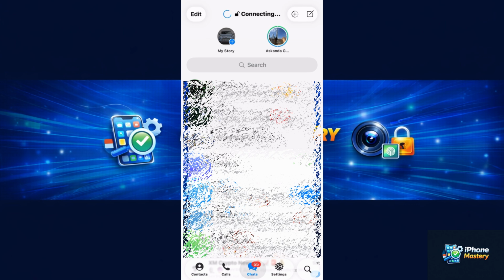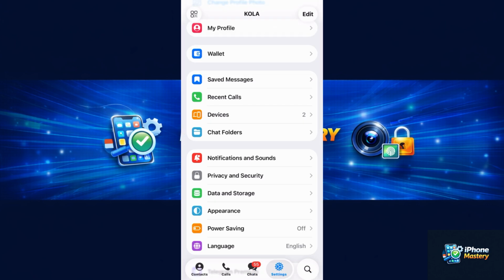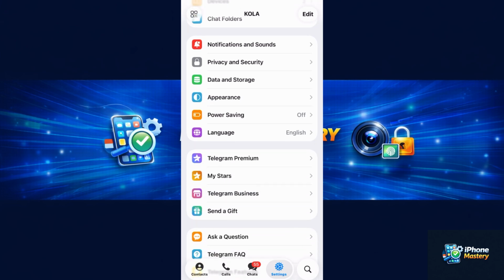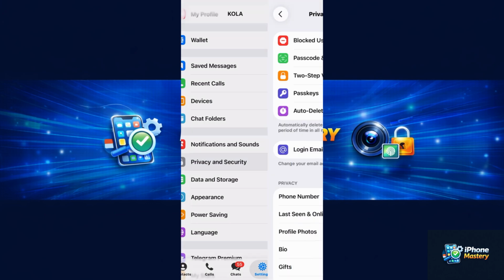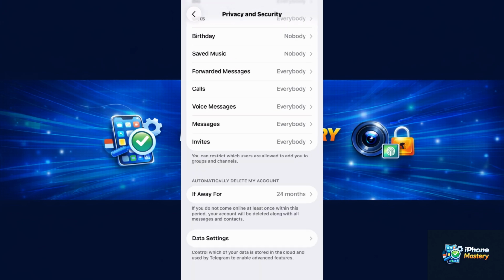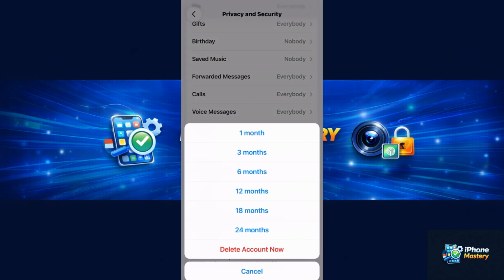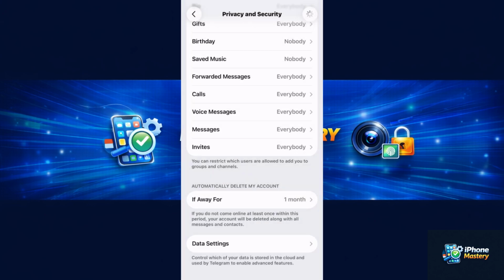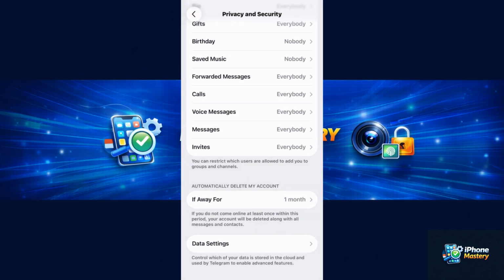How to Delete Telegram Account in iPhone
Learn how to delete your Telegram account on iPhone step by step. In this quick tutorial, I will show you the easiest way to permanently remove your Telegram account using your iPhone.

Topics covered:
• How to delete Telegram account on iPhone
• How to permanently remove Telegram account
• Telegram account deletion process
• Delete Telegram account without PC
• Remove Telegram profile and data